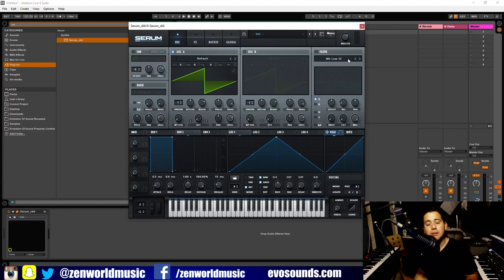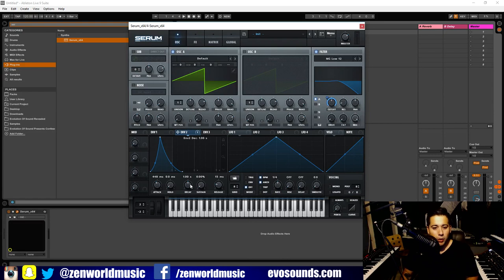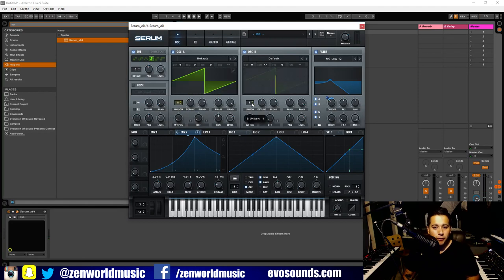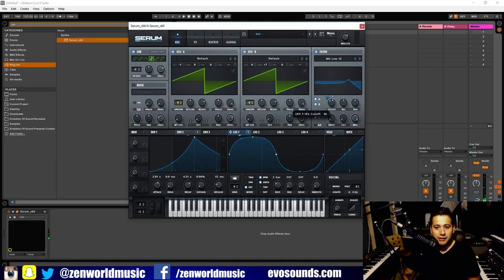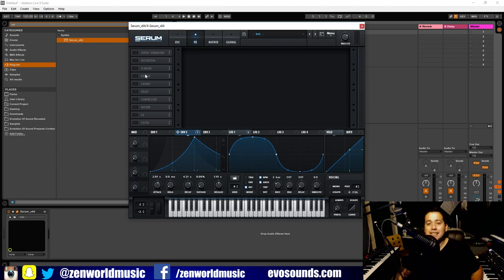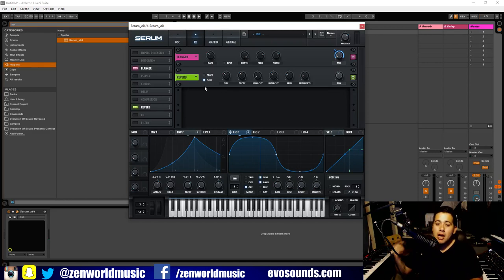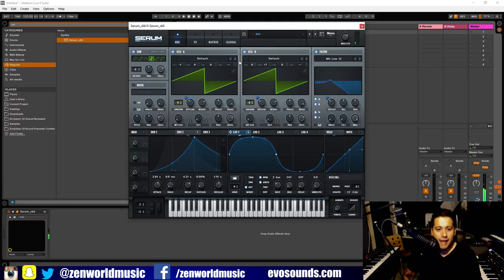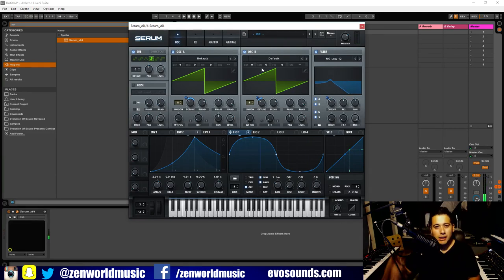The Key To Amazing Pads| Serum